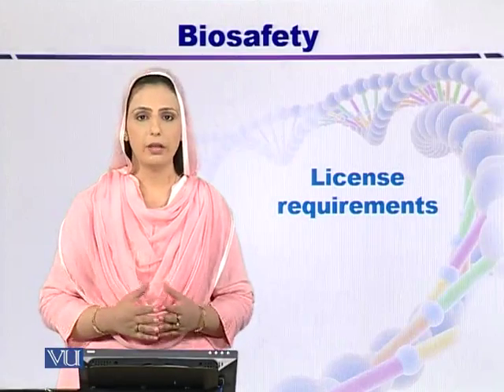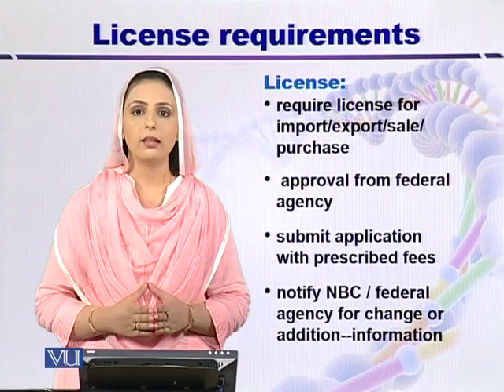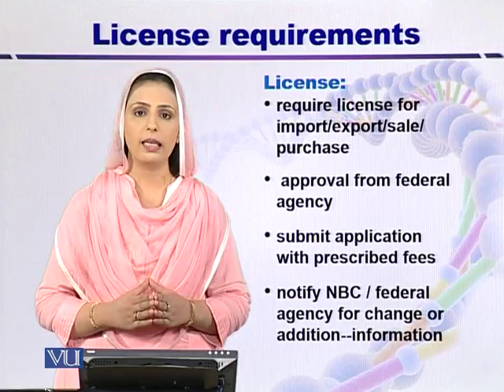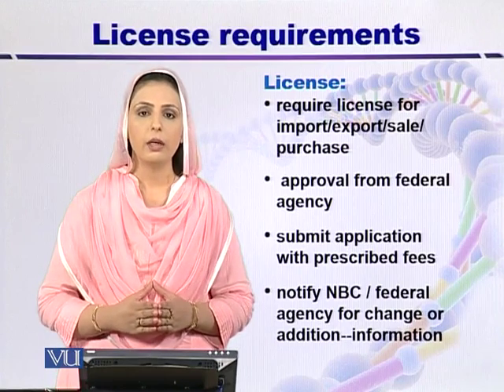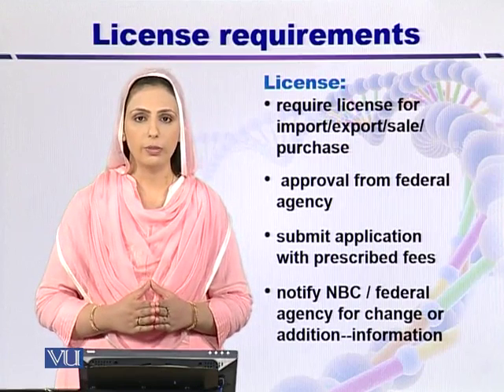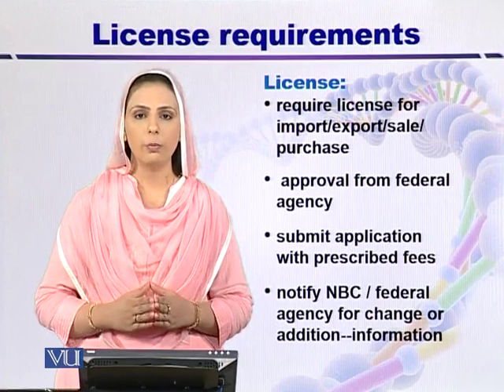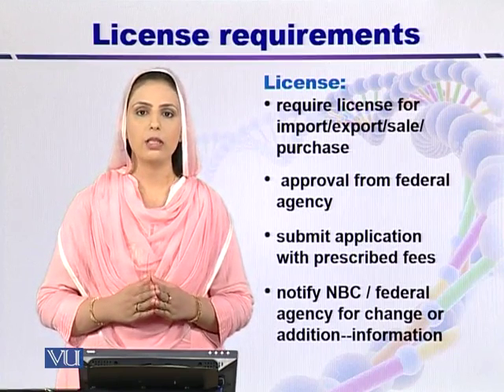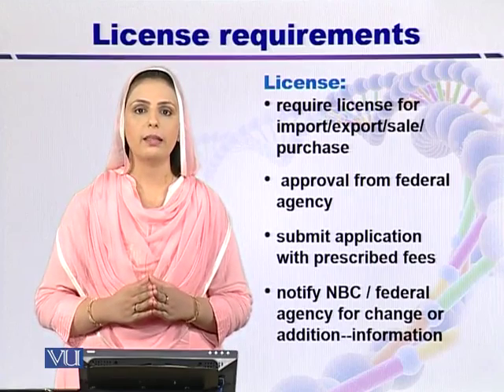BIF402_Topic065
BIF402 - Ethical and Legal Issues in Bioinformatics
Topic: 65